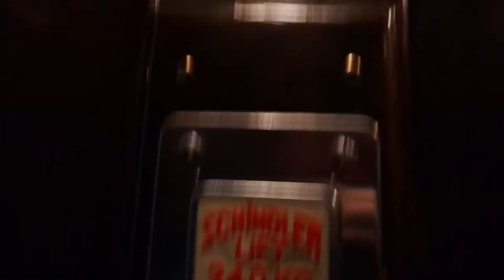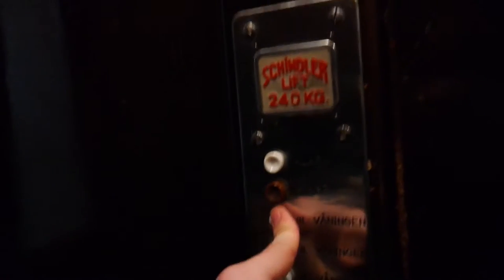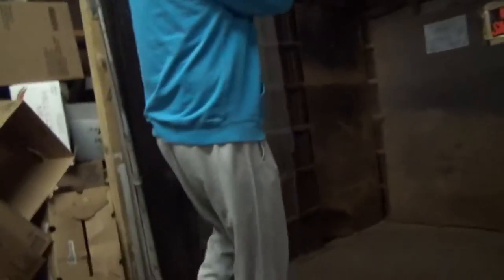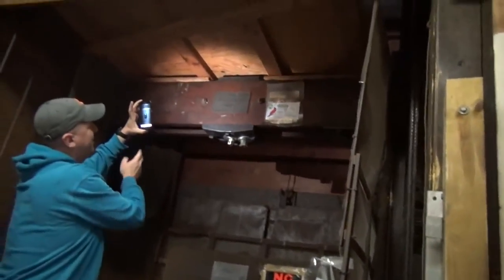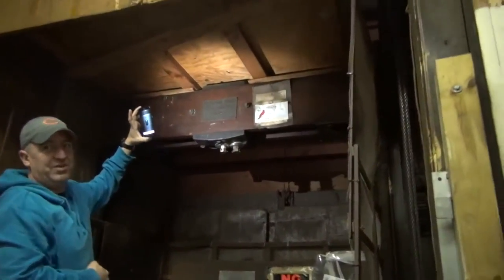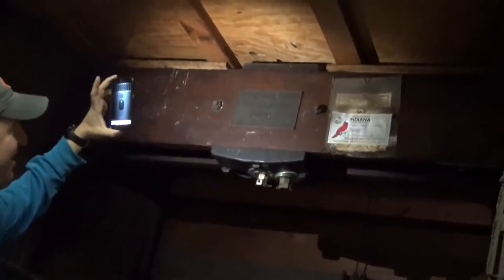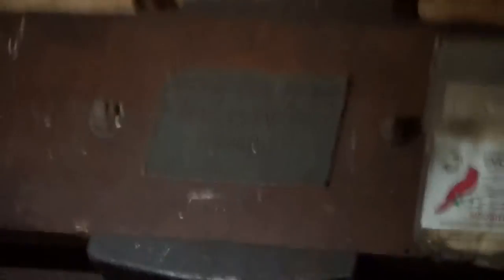Round 1-18: Elevator of the year 2015!